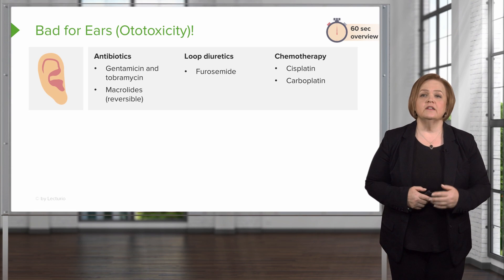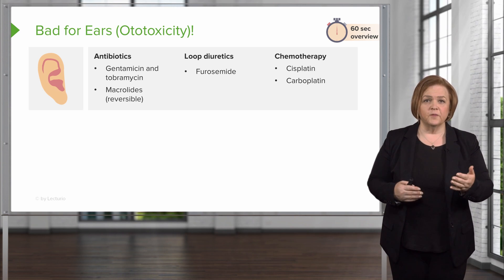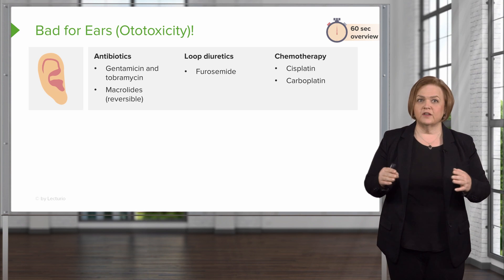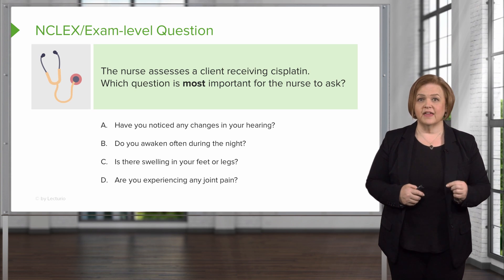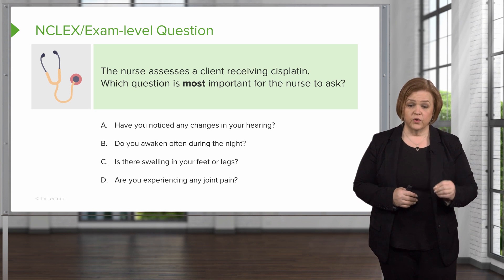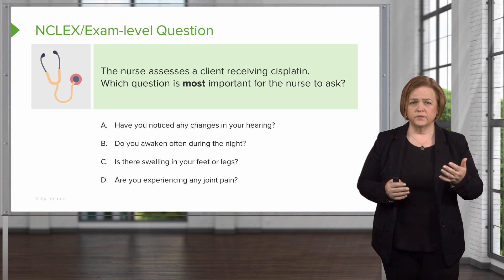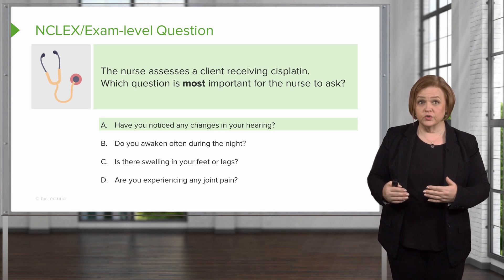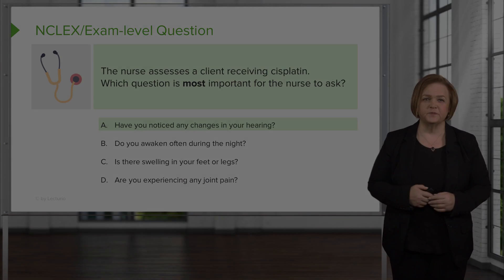Ototoxic Drugs – NCLEX Review – Pharmacology | Lecturio Nursing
In this video “Ototoxic Drugs – NCLEX Review” you will learn about:
► key ototoxic drugs in the antibiotic, loop diuretic, and chemotherapy categories
► the guideline that contradicts the combination of drugs that are known to cause toxicity

This video is part of the Lecturio course “ Pharmacology : NCLEX Pharmacology Review” ► WATCH the complete course

► LECTURIO is your smart tutor for nursing school: Learn the toughest NCLEX® topics with high-yield video lectures, integrated quiz questions, and more. Register now to study anytime and anywhere you want